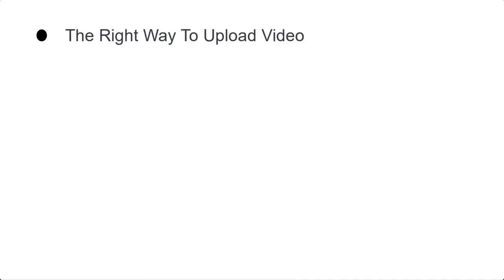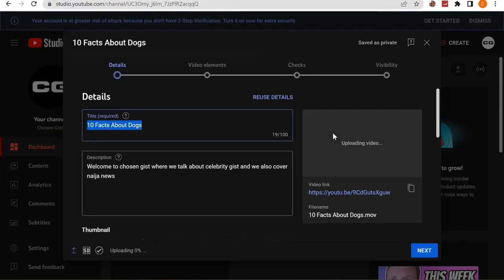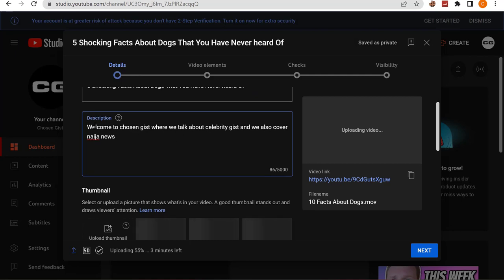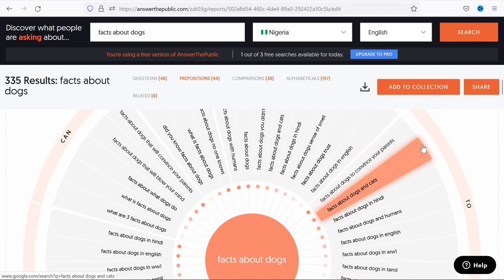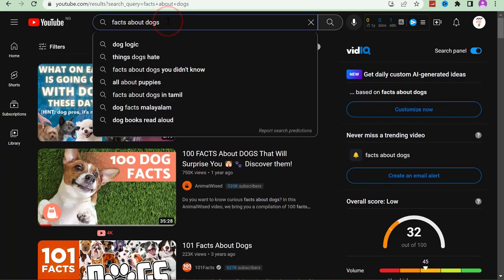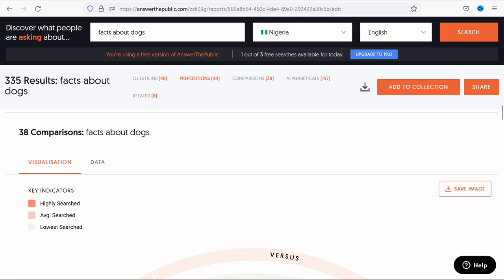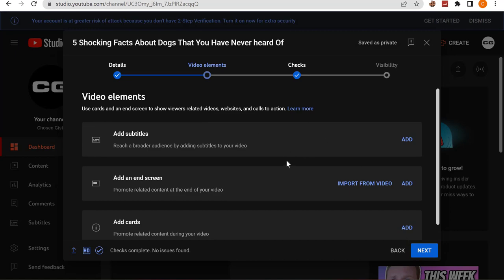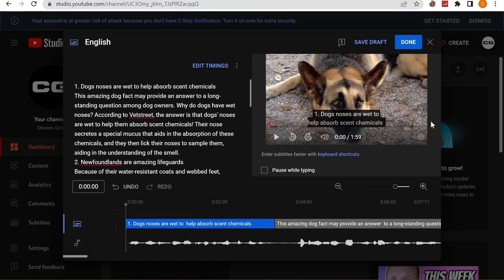Faceless YouTube Automation - Module 5 Lecture 1: Uploading Your Video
Module 5 Lecture 1: Uploading Your Video